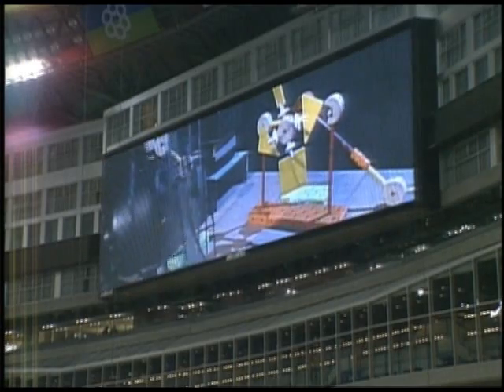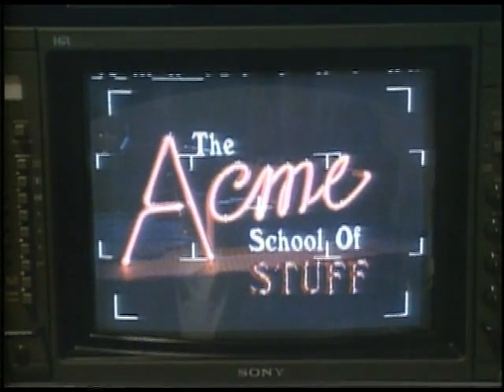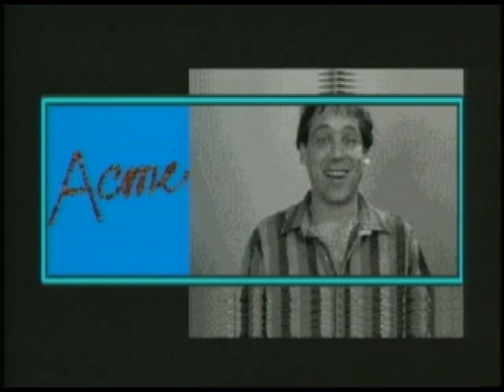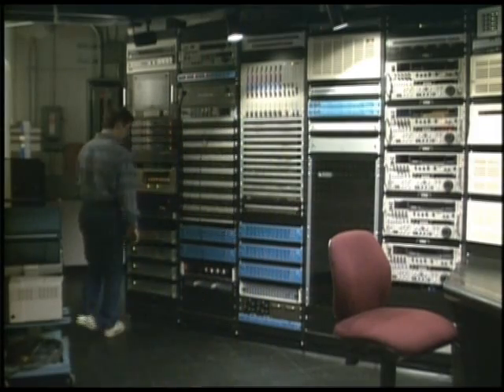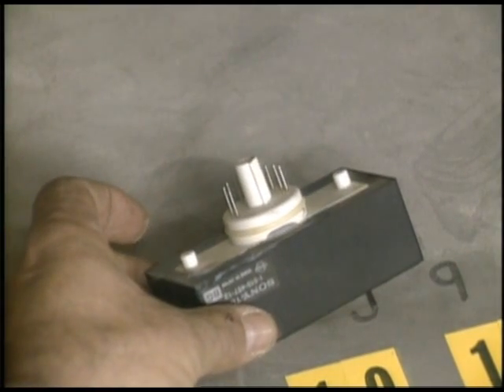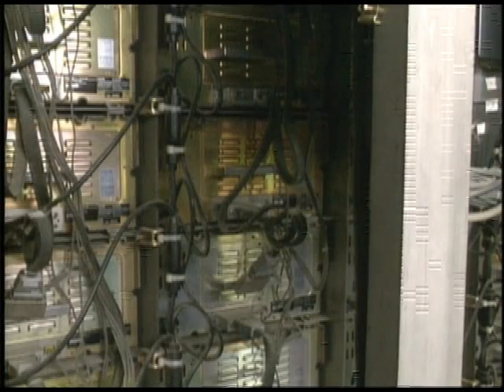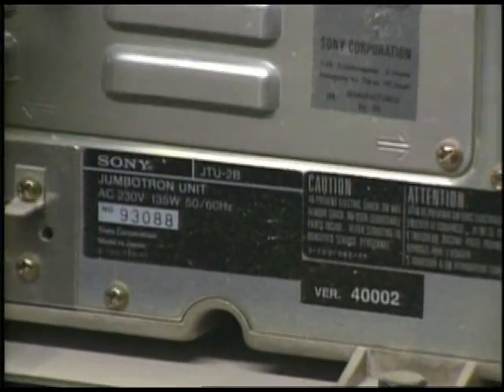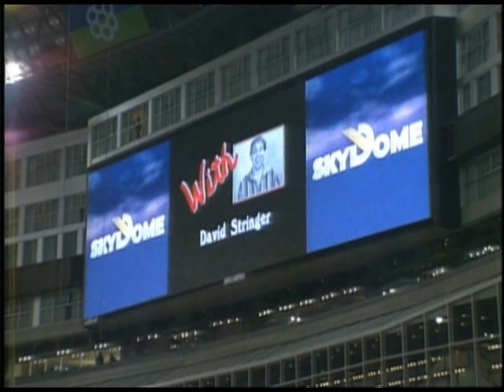The Jumbotron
How the ex Jumbotron at the ex SkyDome in Toronto worked...